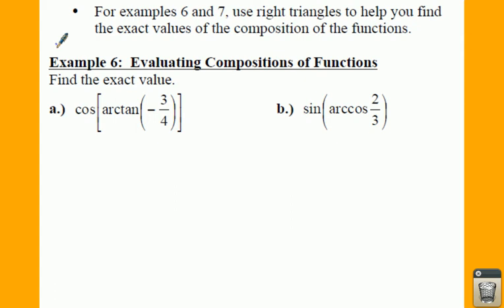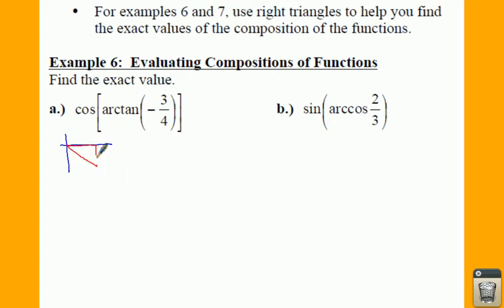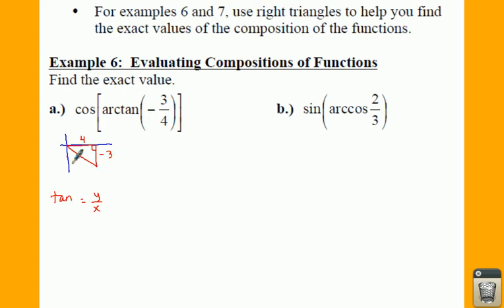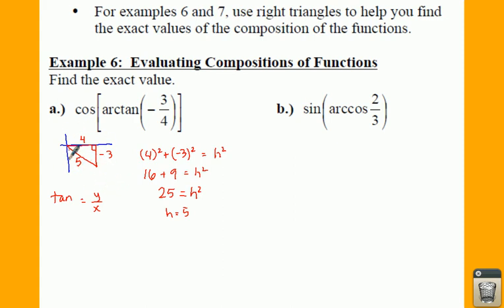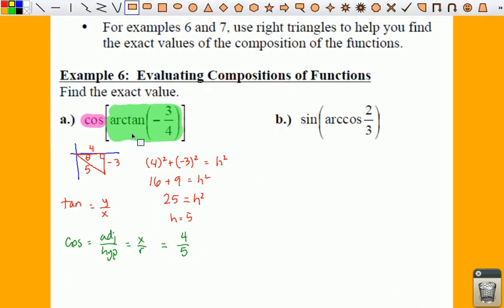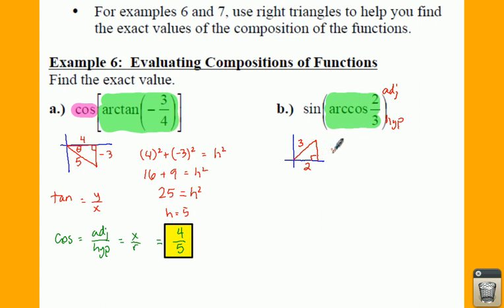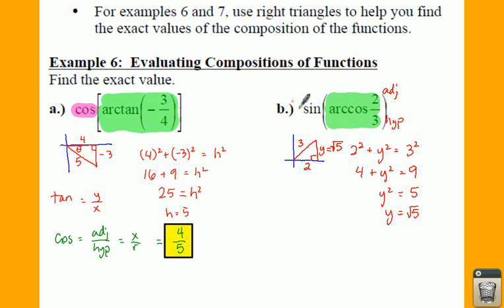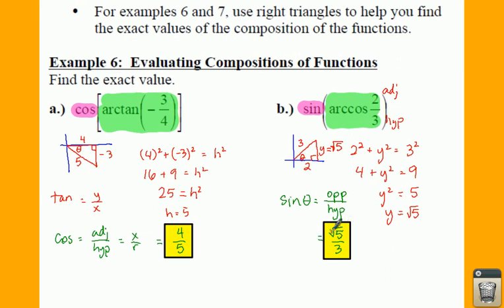PC: 4.7 Notes: Ex6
Example 6 shows how to use the inverse function to draw a triangle, and then use that triangle to find the values of the given function.  (Sounds easy right...just draw a triangle and then use SOH CAH TOA...yeah, it is.)